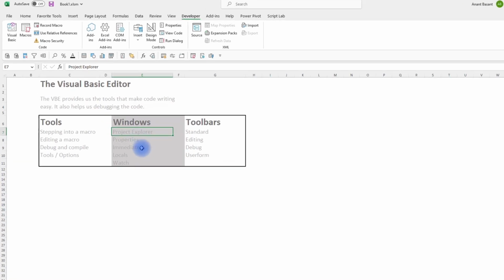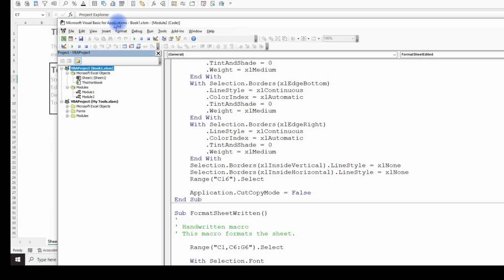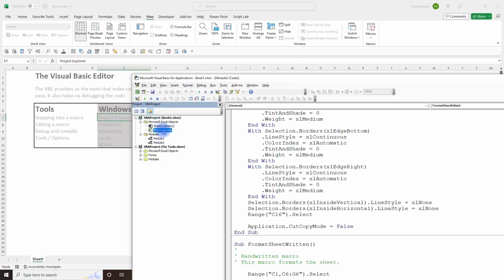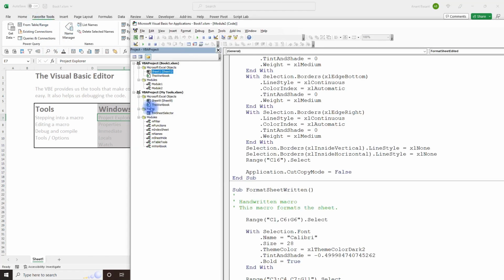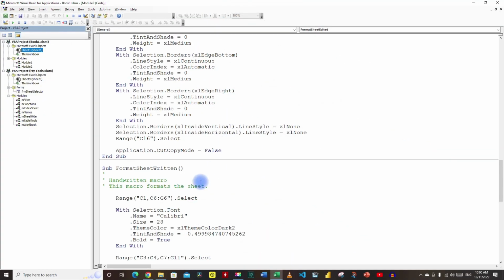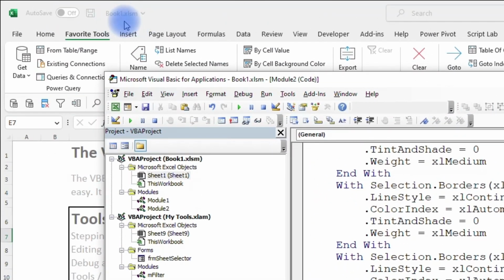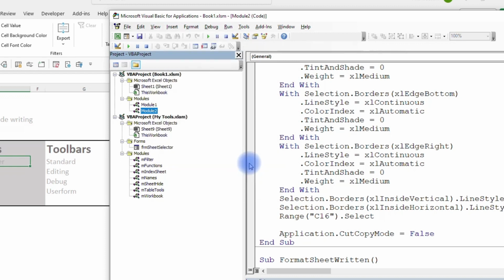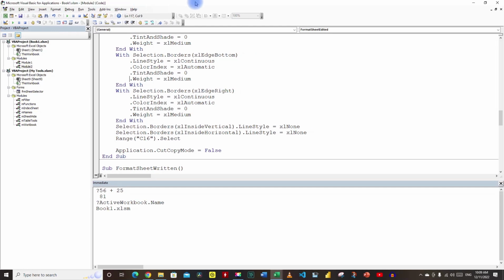The Visual Basic Editor Part 3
This video is part 3 of a series of videos on the visual basic editor. Please watch other videos also if you want to learn about writing macros in Excel.